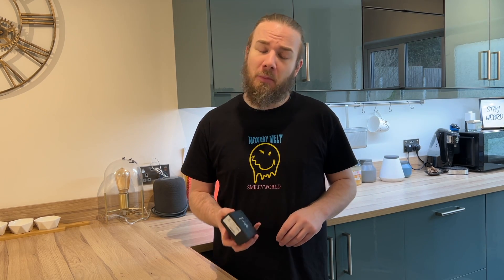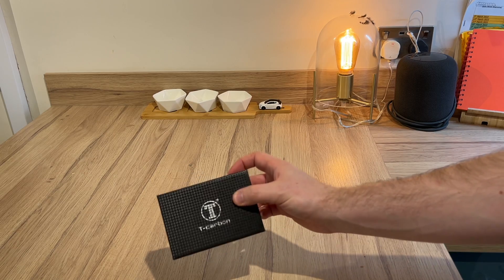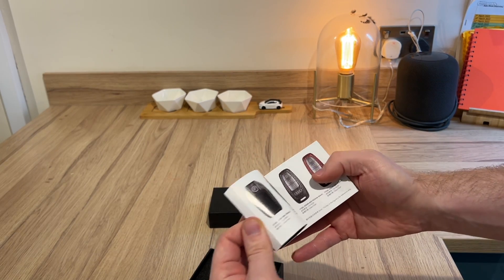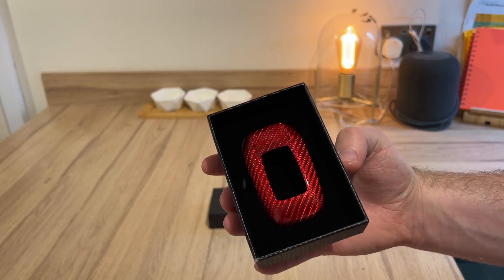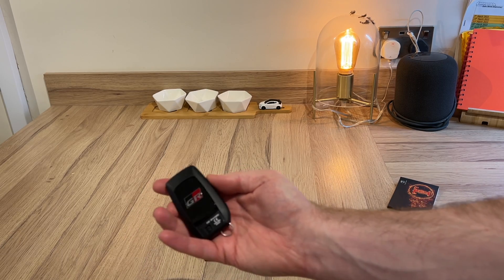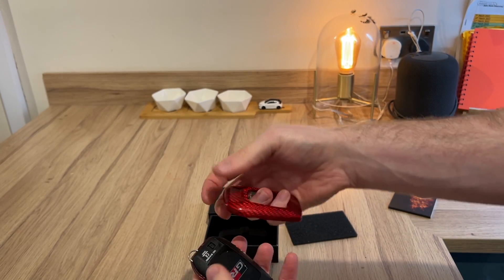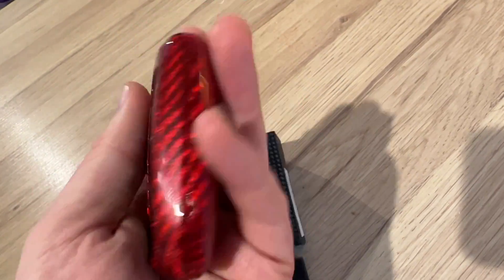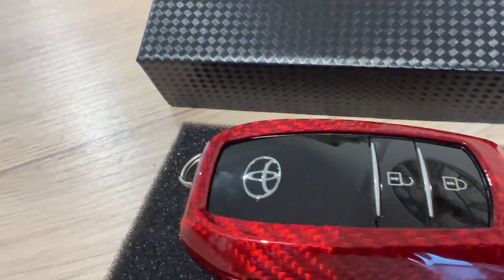T-Carbon Red Carbon Fibre Key Cover for the GR Yaris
Today we have a very quick little mod for the GR Yaris where we unbox and fit a T-Carbon Red Carbon Fibre key cover.

My Setup:
Base Playstation 5:

Elgato 4K 60 Pro
Headset:
Wheel:
Logitech G29 Standard with shifter.
GT Omega Pro Racing Simulator Cockpit

My Car:
2021 Toyota GR Yaris
Garage Whifbitz OPF Back Exhaust
MST Performance Intake
Maxton Spoiler Cap
Automotive Passion Carbon Arch Guards
Automotive Passion Carbon Front Splitter
Automotive Passion Carbon Side Skirts
Automotive Passion Carbon Engine Cover
Rear LED Number Plate Lights
Tegiwa GoPro Mount
TheFogLightGuy Purple Fog Light Covers

Shoes:
Adidas XLT Kart Boots in gold and black.

Gloves:
Adidas XLT Kart Gloves in gold and black.